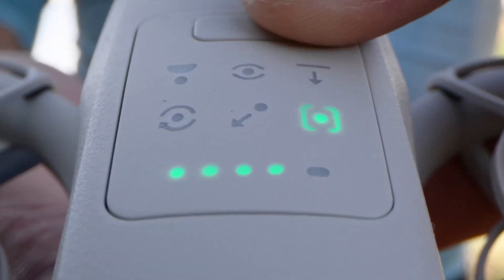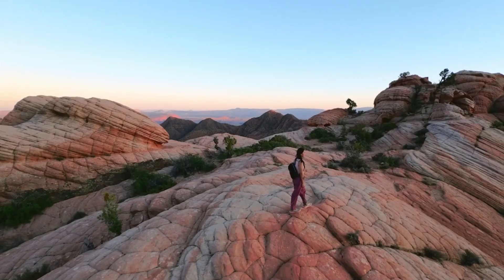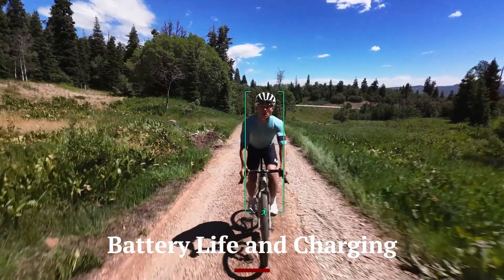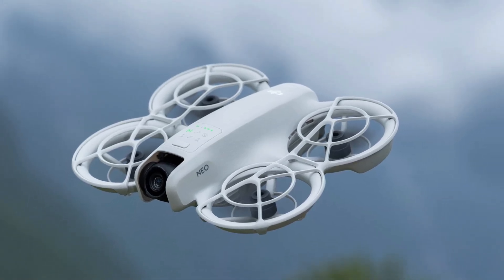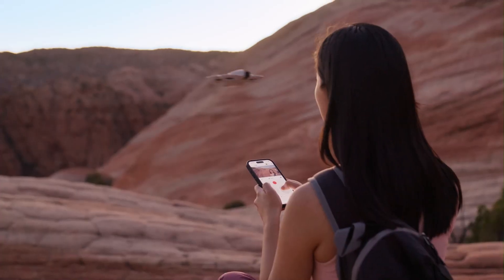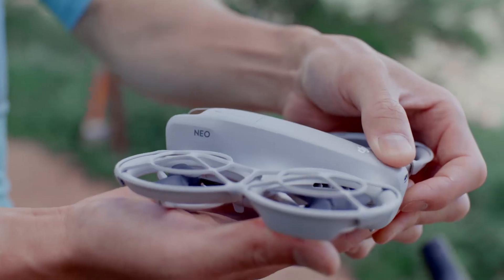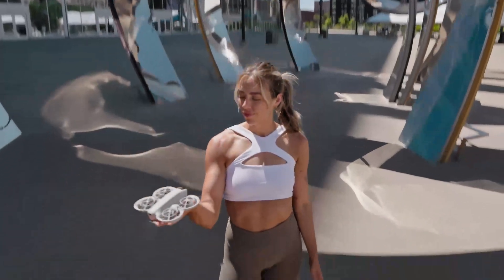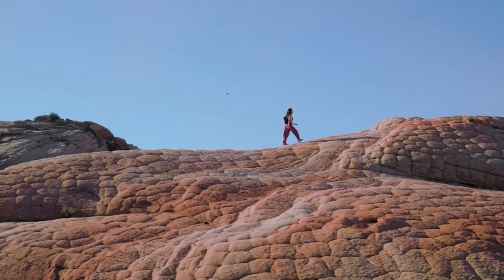DJI Neo 2 – Next-Gen Drone with Shocking New Features Leaked!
The DJI Neo 2 is shaping up to be one of the most exciting drone releases of 2025, especially for beginners and casual flyers! With major leaks hinting at significant performance upgrades, better stabilization, longer flight time, and an improved obstacle avoidance system, the Neo 2 could be the perfect entry-level drone with pro-level features. Whether you're into aerial photography, content creation, or just want a fun drone to fly—this one might be worth the wait.

In this video, we break down everything you need to know about the DJI Neo 2, including rumored specs, potential pricing, and release timeline. Could this be DJI’s most beginner-friendly drone yet? Tune in to find out all the exciting details and how it compares to DJI’s current lineup!